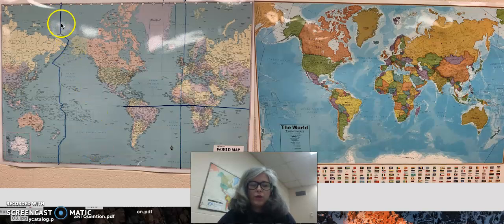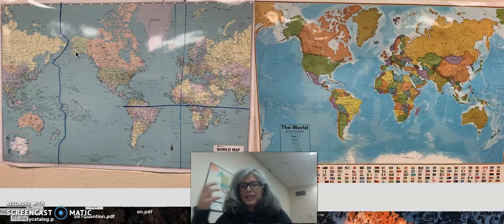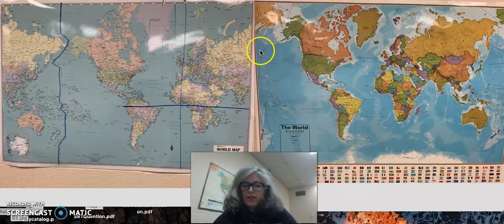lesson 2 part 3 geography